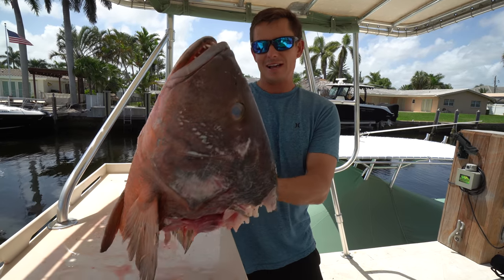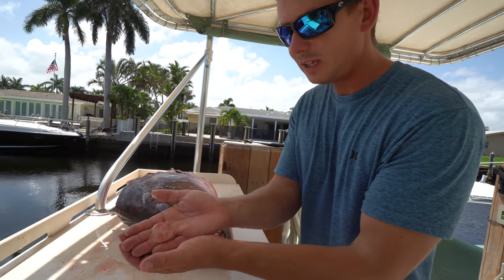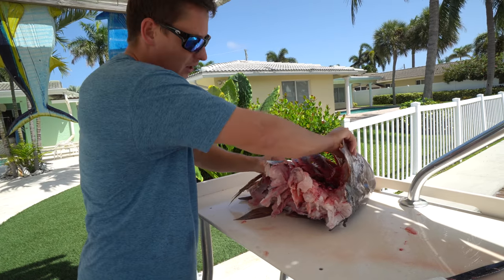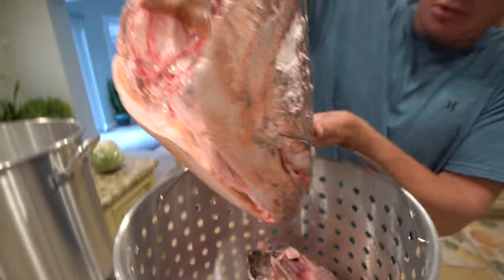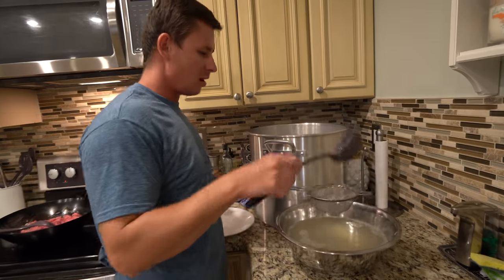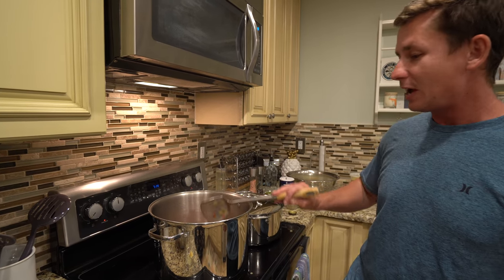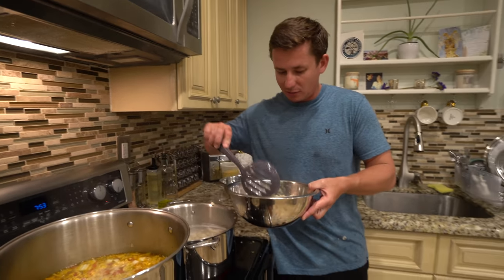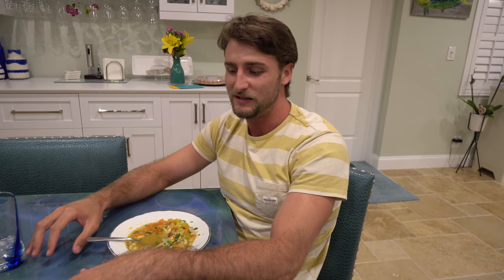GIANT Fish Head Soup! Clean & Cook (Cubera Snapper Jaw Mount)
Recently we caught 2 giant Cubera snappers down in the Florida Keys. I decided to make a huge batch of fish head soup, as well as make a Cubera snapper jaw mount out of the bones. Cubera snapper have huge fang like teeth, and are the biggest snapper species in the world. They make for some of the coolest jaw mounts of any fish! Making fish head soup is actually pretty easy, healthy and is a good way to use all of the fish. To make fish head soup follow the directions below.

1)Descale, clean and remove gills from fish head. Example in video.
2) Add head, collar and carcass to big pot. Fill with enough water to cover all bones and head. At this point you can season your fish stock with herbs and spices if you like.
3) Bring to boil, then simmer for 45min.
4) Remove all bones and fish from pot. Pick away the clean white parts of fish and set aside. Save bones if you wish to make a head or jaw mount.
5) Strain fish stock through sieve, to obtain clear stock.
6) Clean pot, heat olive oil over medium heat. Add diced onions, carrot, celery, chillis if you like heat. You can play around here and add peppers too. Cook until translucent. Add garlic cook 15 seconds. Add diced tomatoes. Cook tomatoes until tender.
7) Add fish stock to pot and any dry spices you like, inlcuding fresh herbs.
8) Cook 15 min add fish back in and Nappa cabbage. Heat through. Garnish with fresh parsely.